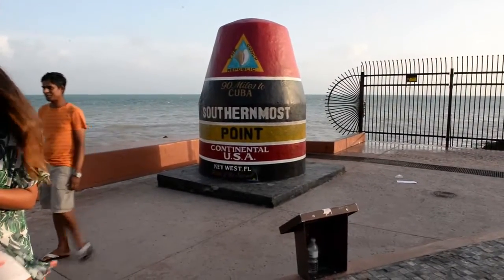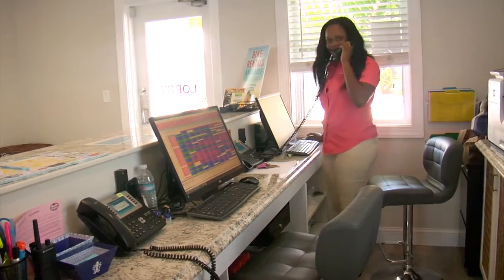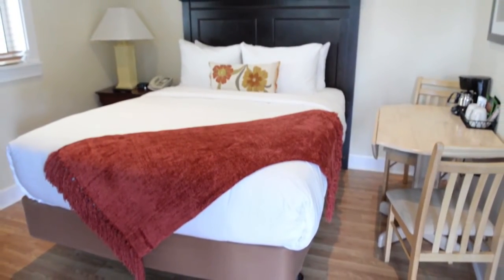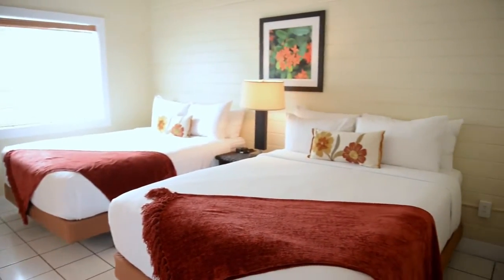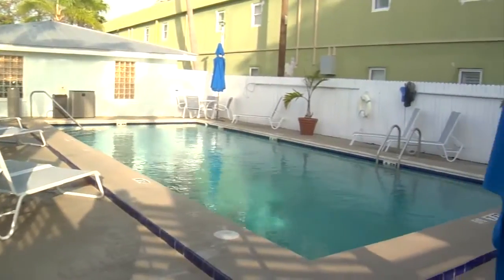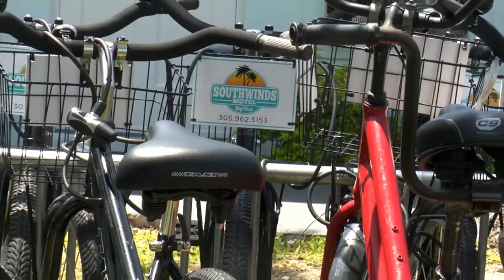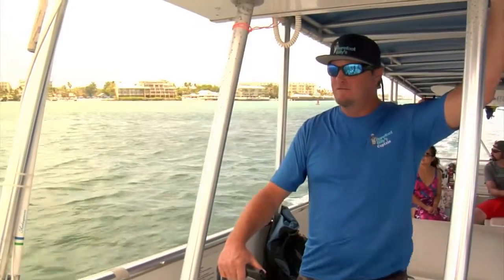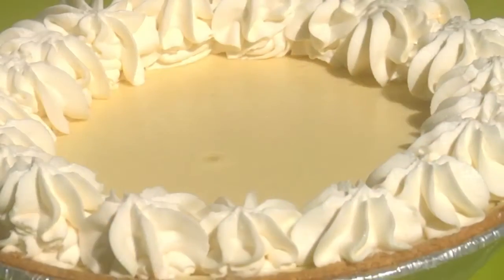Key West Southwinds Motel Tour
Southwinds Motel offers charming, eclectic, cozy and budget friendly accommodations located near the famous Southernmost Point in beautiful Old Town, Key West, Florida.